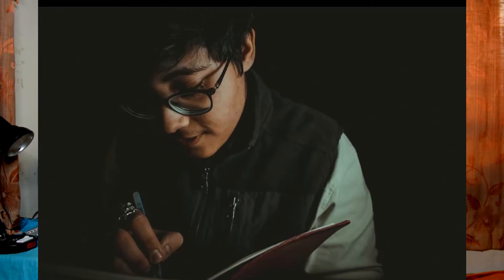LOCKDOWN PHOTOGRAPHY DAY-1 | VISUAL VLOGS 11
Stay at home photo challenge. As we are all isolated and losing our minds let us engage is some fun creativity.

Also, one exciting news to be announced regarding some awesome giveaways for this challenge

PEACE :)